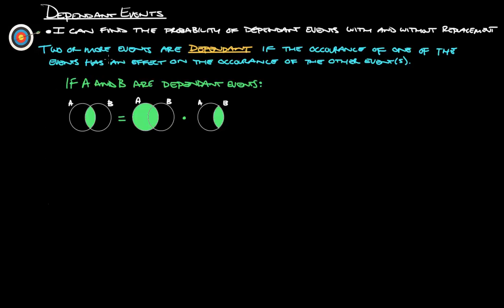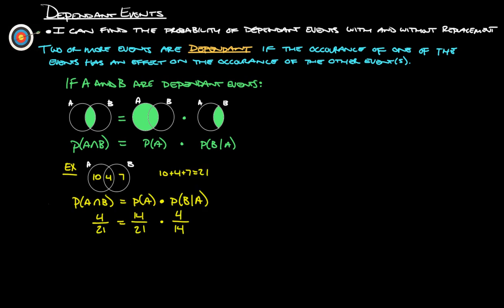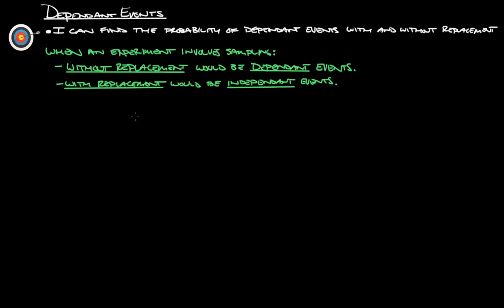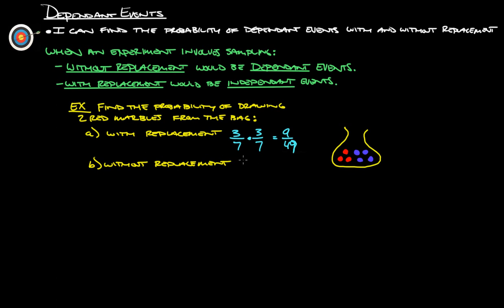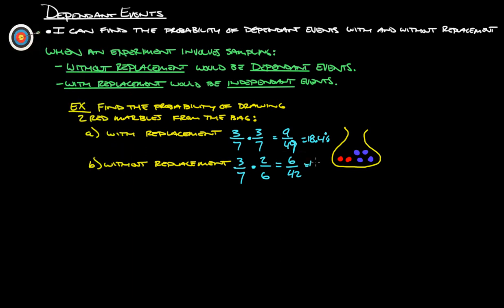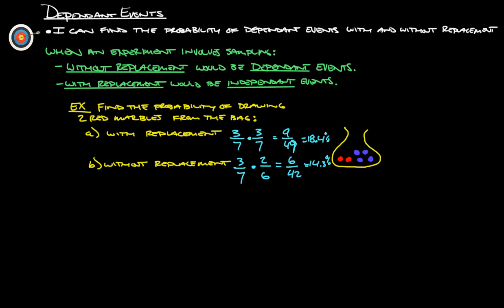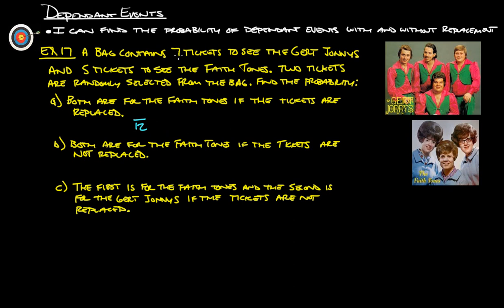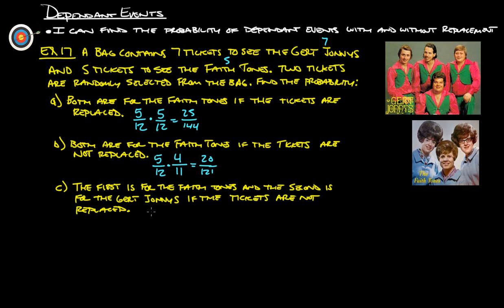10G Dependent Events (part 1 of 2)